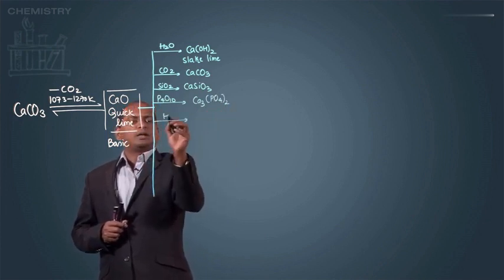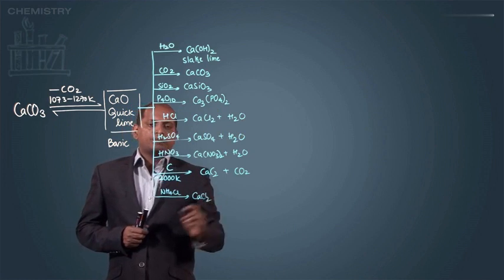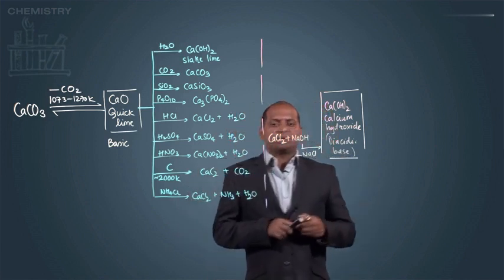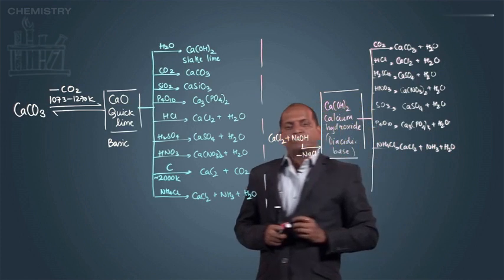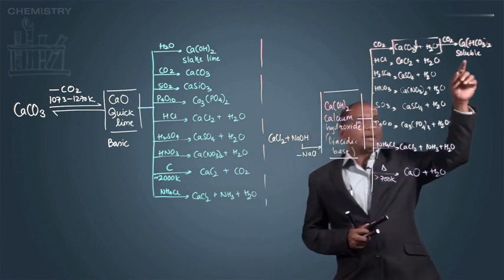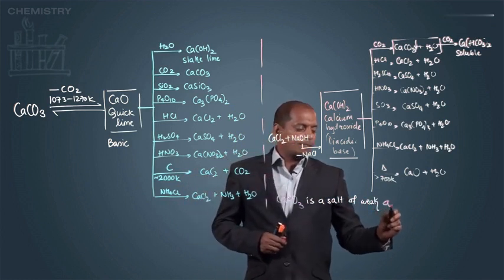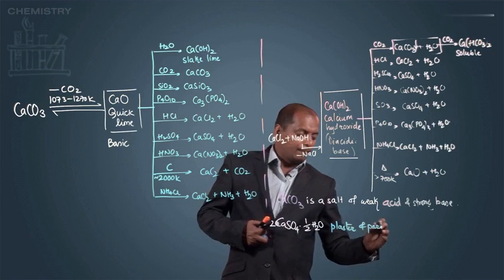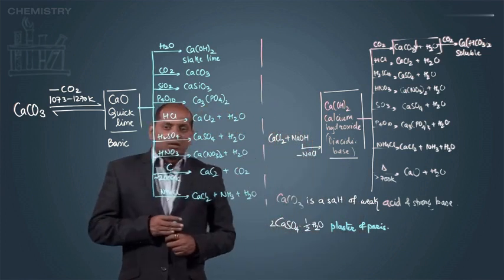s block Elements Compounds Of Calcium